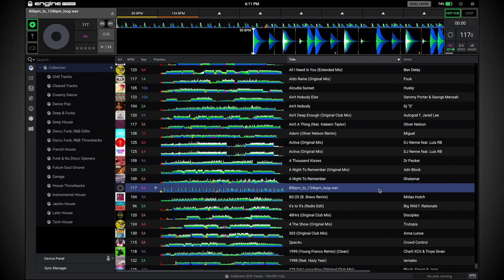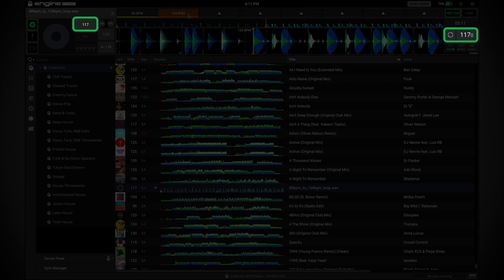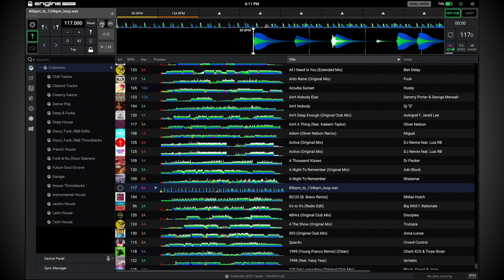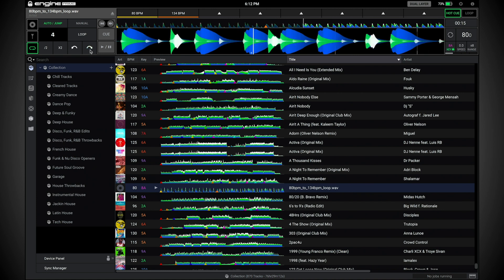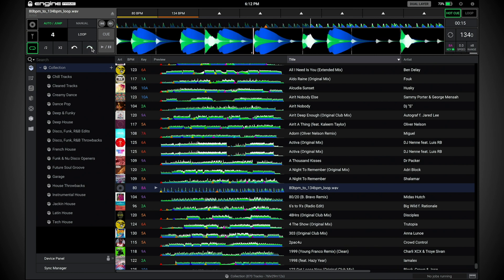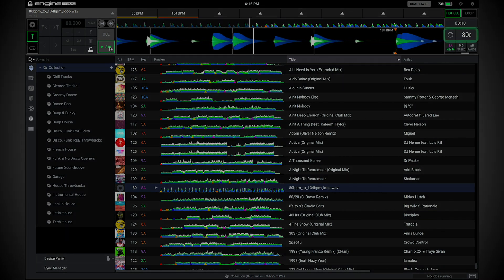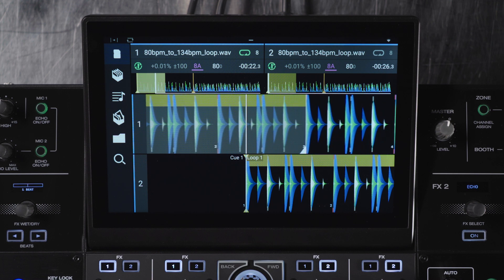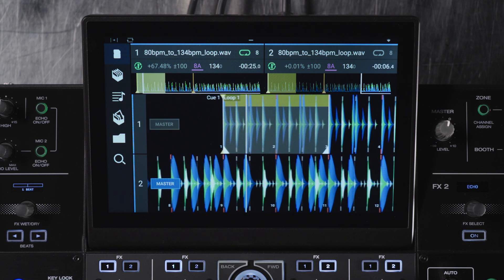Flexible Beat Grids - Engine PRIME & Engine OS [Engine v1.6 Update]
Flexible Beat Grids
Engine PRIME v1.6 now has the ability to manually create dynamic beat grids for songs with multiple BPMs. Users can now place various tempo anchors to assign BPM values to different sections of the song. This functionality is essential for transition or multi-genre tracks that have intentional tempo changes. Engine OS devices running v1.6 automatically detect tracks with flexible beat grids and apply BPM changes to keep everything in perfect sync.